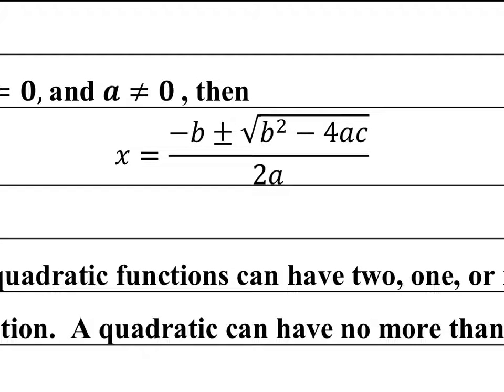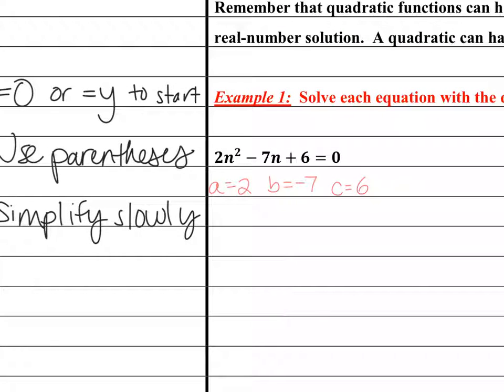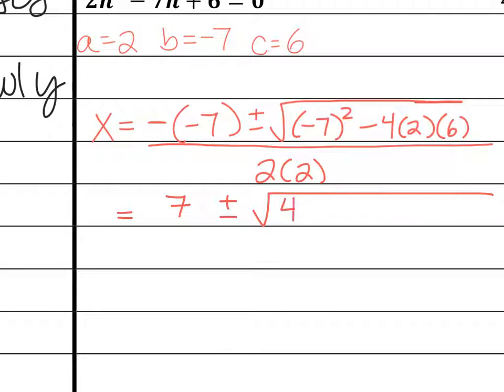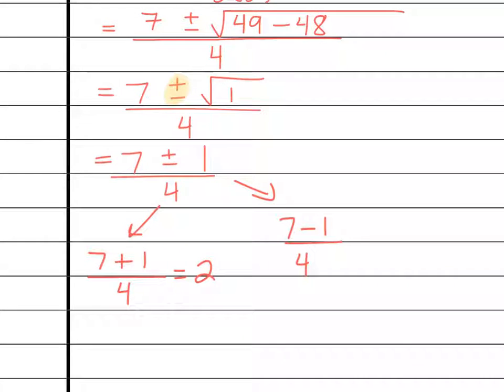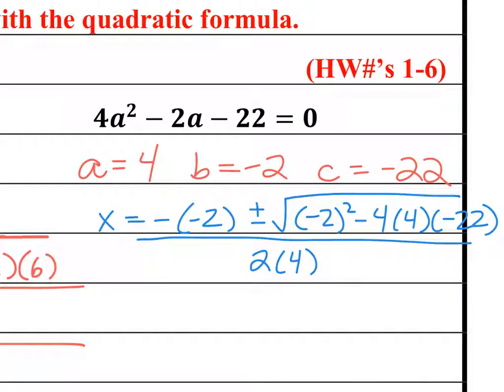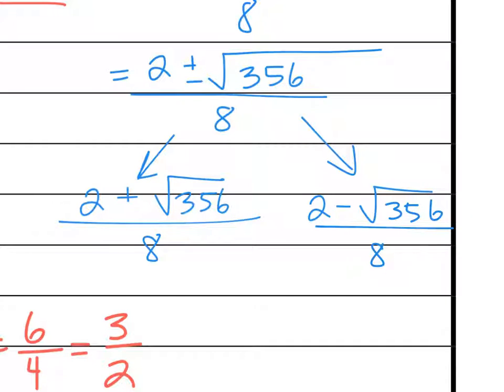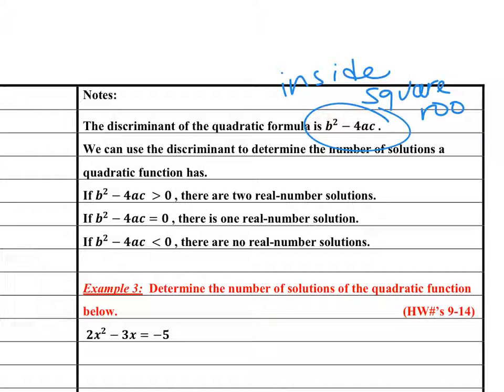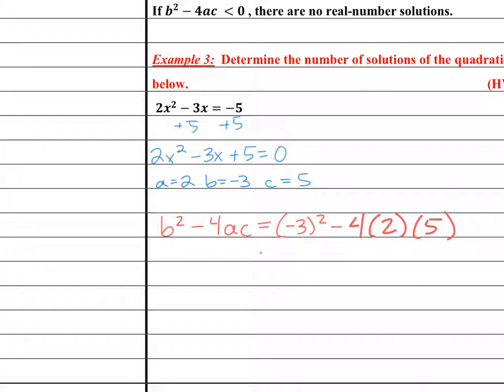Algebra 7 14 Quadratic Formula Day 1